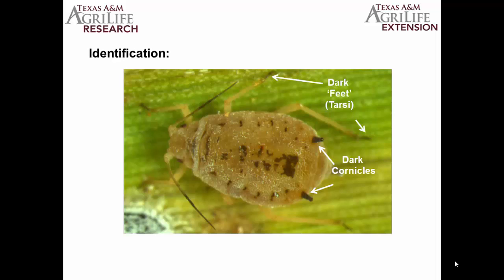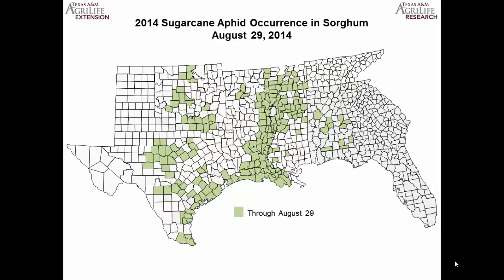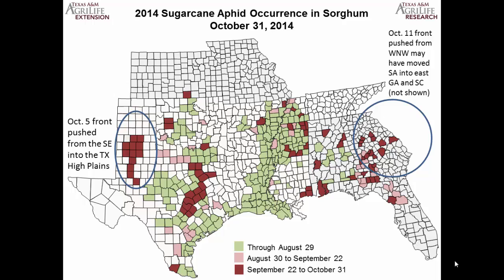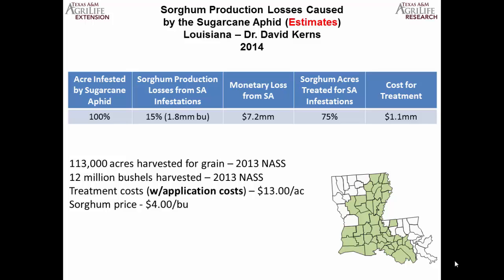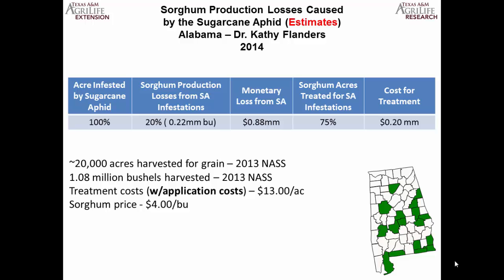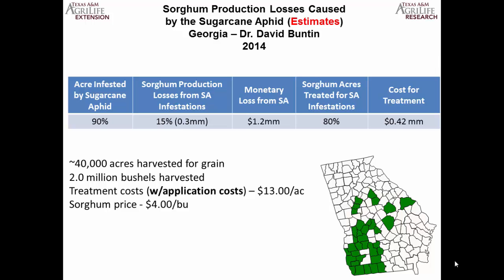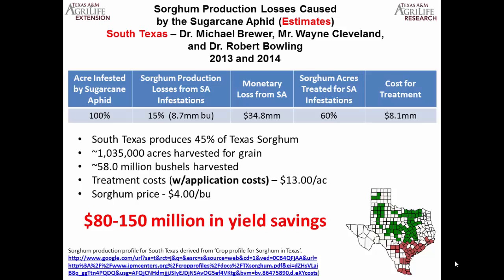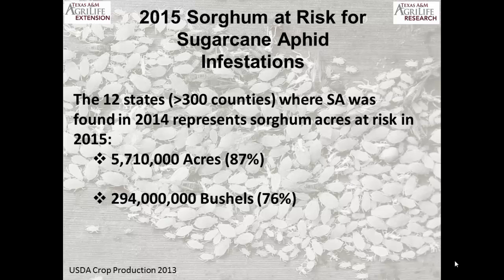Identification, Spread, and Region-Wide Perspective on Sorghum Damage by Sugarcane Aphid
Identification, Spread, and Region-Wide
Perspective on Sorghum
Damage by Sugarcane Aphid